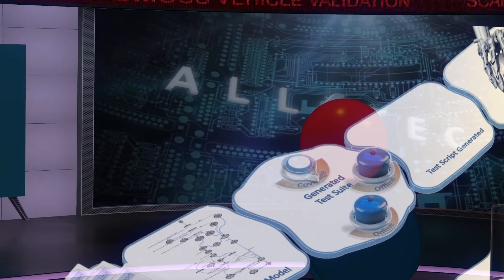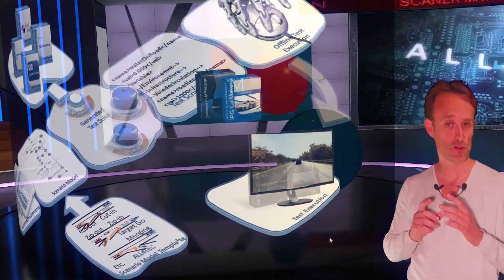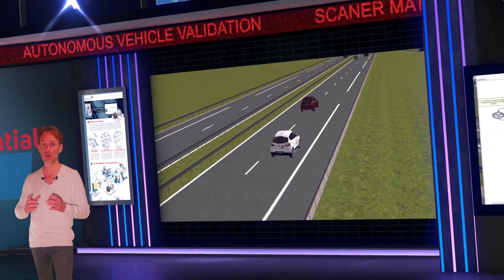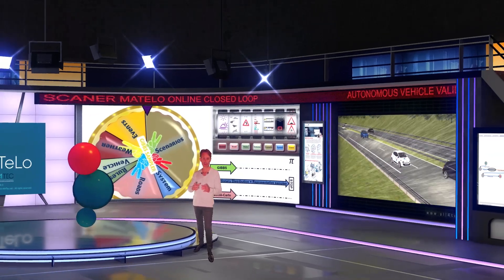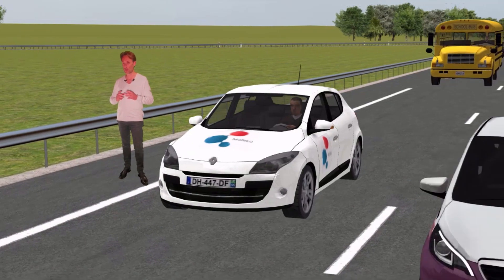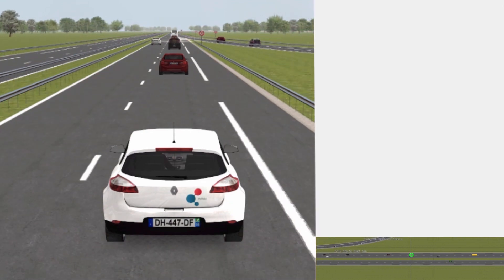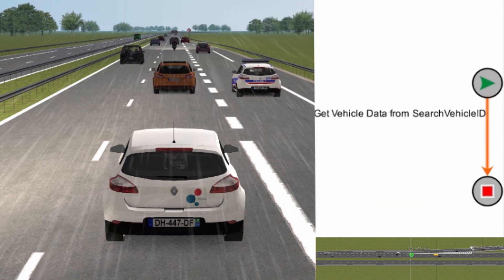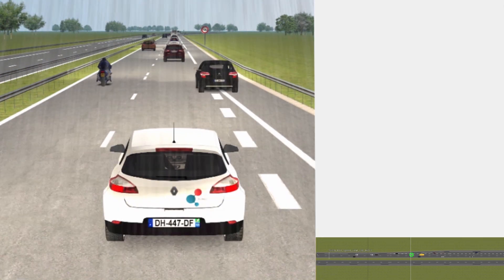Autonomous vehicles validation with SOTIF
Autonomous vehicles validation is complex because of the high number of parameters and situations in their environment. This video describes some methods to easily generate millions of test cases with  a large variability, to find defects of autonomous vehicles and to increase safety of their passengers and to save lifes. This method is based on a real time closed loop between 3D simulation tool and a model-based testing tool. Generated tests make possible creation of unpredictable situation with unknown test cases as expected in safety standards SOTIF's : Safety Of The Intended Functionality ISO/PAS 21448:2019.
Download for free MaTeLo and its ready to use models to execute easily your autonomous vehicle tests
Fabrice TROLLET